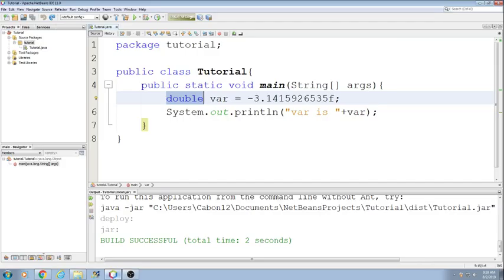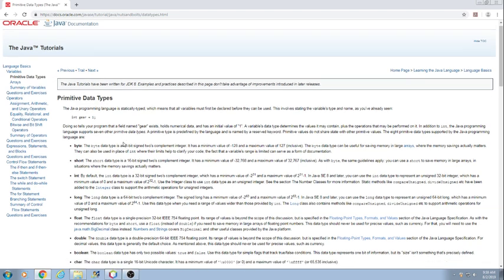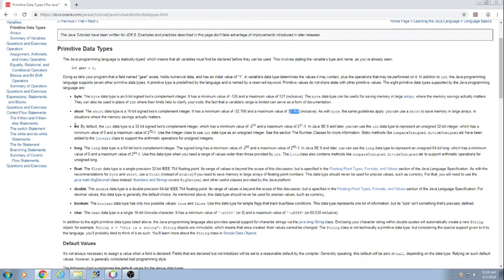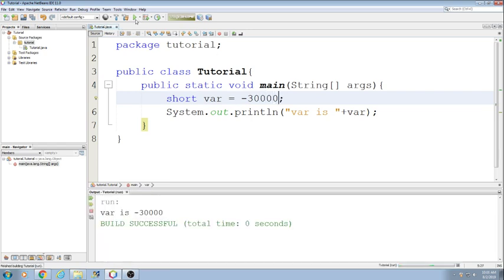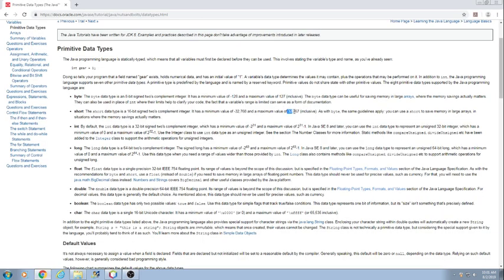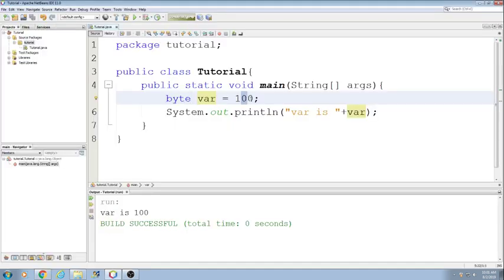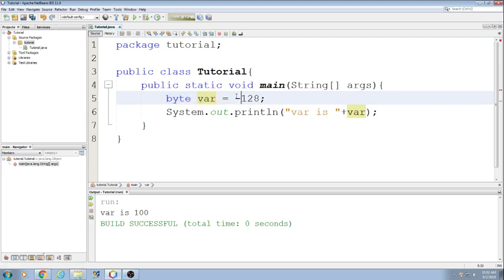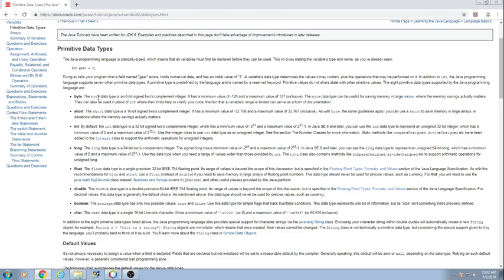Novice Java Tutorial with Apache NetBeans 11.0: 15 short and byte primitive types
Cover the smaller primitive data types: short and byte.

Java Documentation reference and explains the difference between short and byte types. (0:11)

Demonstrate declaring and assigning a short variable type. (1:13)

Attempt to assign a short variable type a value outside its range value. (1:22)

Demonstrate declaring and assigning a byte variable. (1:53)

Attempt declaring and assigning a byte type variable a value outside its range. (2:19)